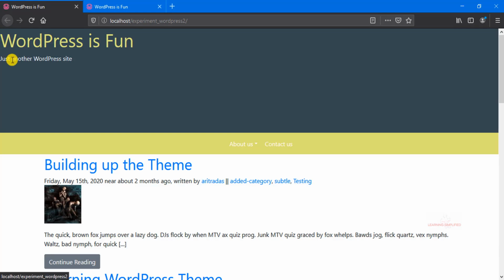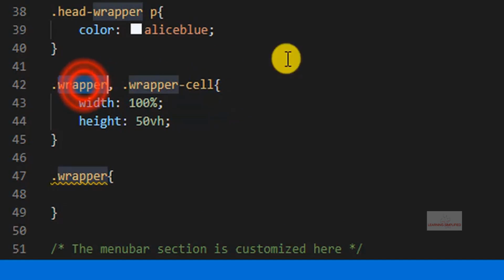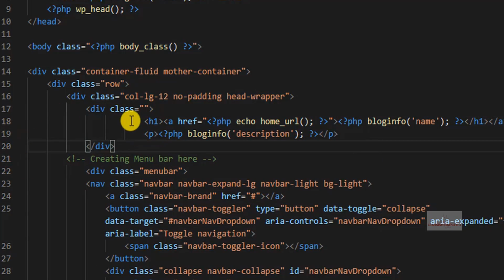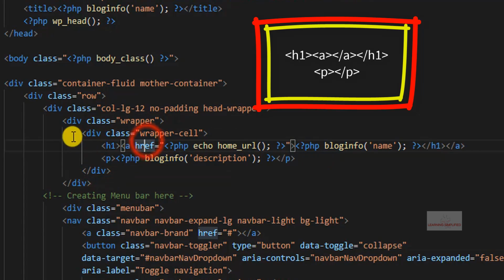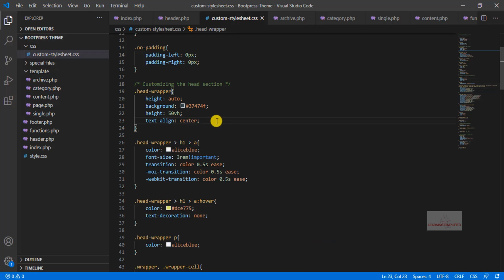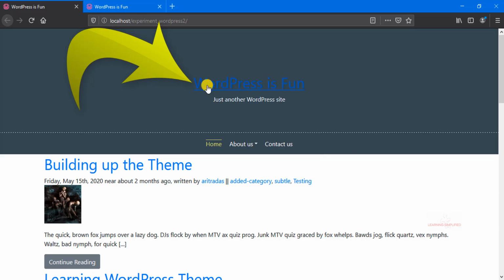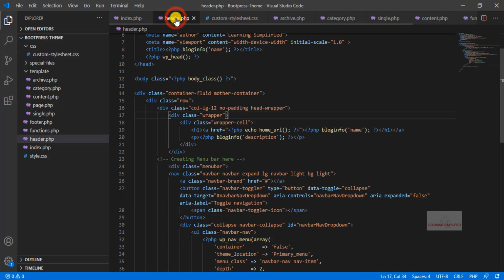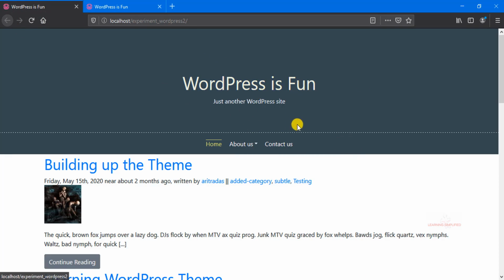Customise your WordPress Theme- Vertically align text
WordPress Tutorial for Beginners-Align your text in the middle of the container.

From now on, we will be customising our theme that we have coded so far. We will be customising our template to add some definite styling into it; and this is the second part of the series.

Things those we are about to learn in this tutorial:

1) We will centrally align our text in the exact middle of the container holding it.
2) Adjusting the changes that took place in this regard.
3) Customising more the menu bar to make it look into its final state.

In the next tutorial, we will be adding Google fonts to our theme.